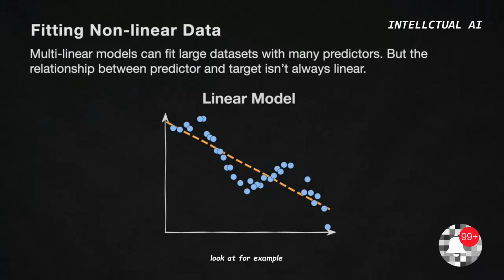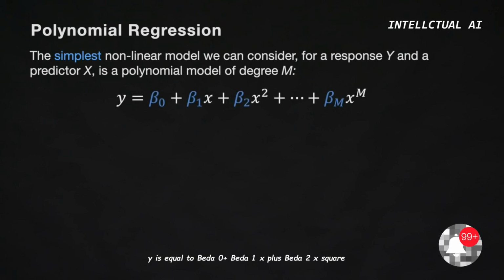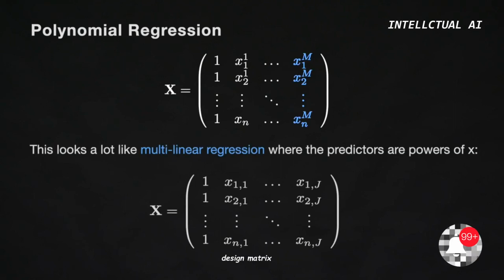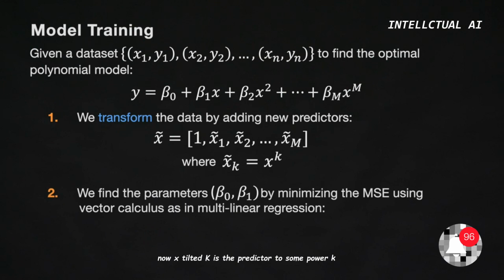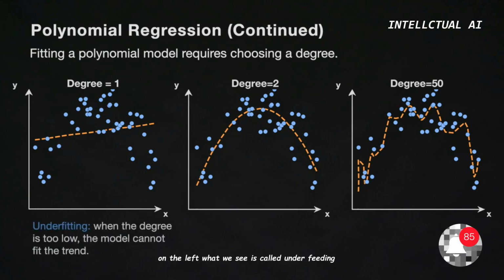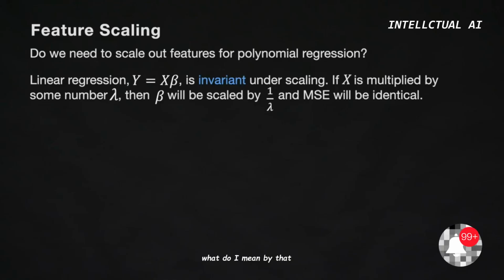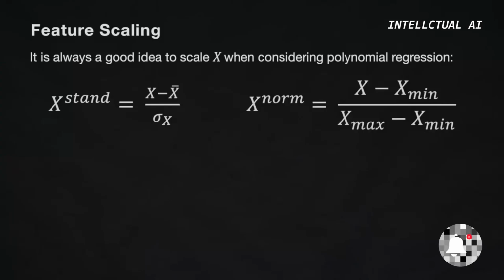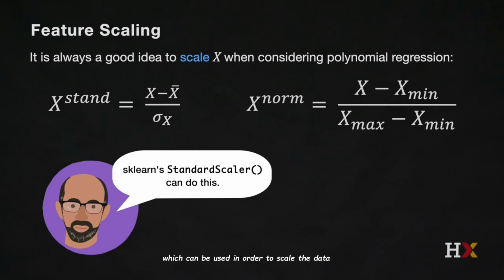Polynomial Regression - Intro Data Science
Ready to venture beyond straight lines and explore the fascinating world of curves? Polynomial regression is your key to uncovering the hidden patterns in data that don't fit a simple linear mold. In this video, we'll guide you through the twists and turns of this powerful technique, revealing how to:

Tame the nonlinear: Discover how polynomial regression captures complex relationships that simple linear regression can't.
Build curve-fitting models: Witness the transformation of data into smooth, elegant curves that reveal underlying trends.
Choose the right degree: Explore the delicate balance between fitting the data and avoiding overfitting, a common pitfall in curve fitting.
Visualize the fit: See how polynomial regression brings data to life through stunning visualizations that make patterns crystal clear.
Apply it to real-world problems: Uncover how polynomial regression is used in fields like finance, engineering, physics, and even social sciences to make accurate predictions and unlock valuable insights.
Join us on this journey of curves and uncover the secrets of polynomial regression.